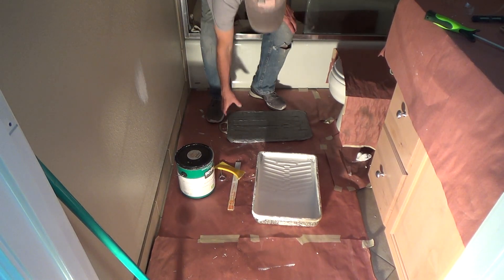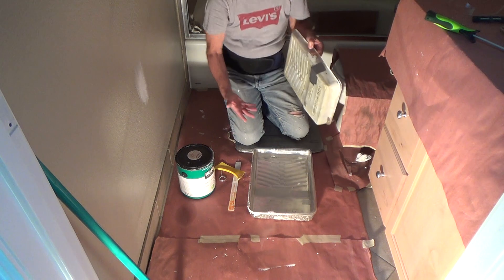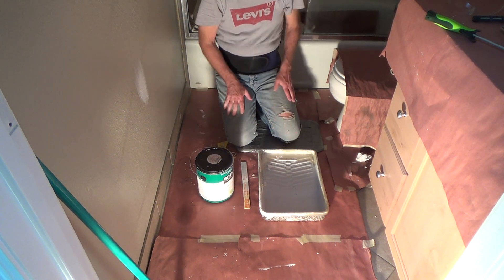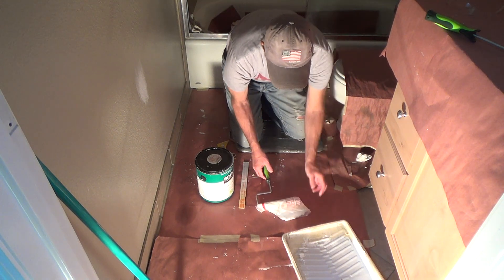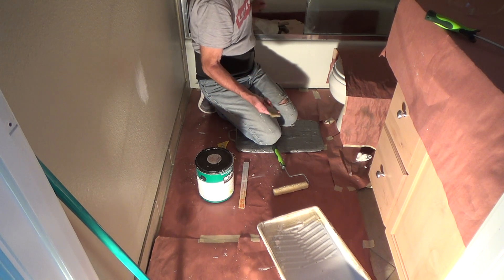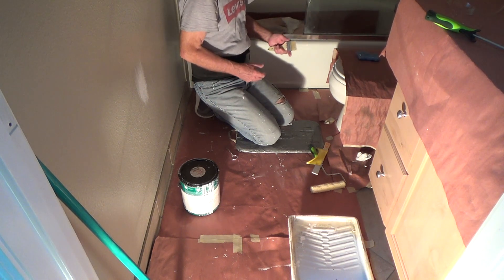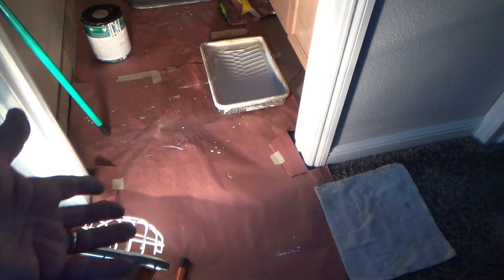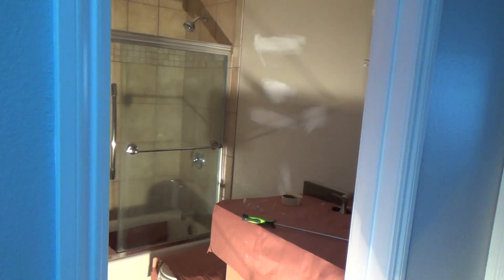Man Says He Hates Painting Bathrooms Then Does It Anyway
Man says he hates painting bathrooms then does it anyway is what this DIY howto video is about. VideoJoe is painting a bathroom & I guess you would say he hates painting bathrooms?...but that's not going to stop him from painting this bathroom anyway. He knows that once he starts painting a bathroom it will soon be over so whatever. If you want to learn how to paint or how to paint better then maybe you should watch some of the painting videos VideoJoe has prepared for you. Just go to his main YouTube channel page then click on playlists then scroll down to painting & see that VideoJoe is just an average Joe but then again when he gets done with painting a bathroom, or what ever, the paint job always looks like a professional painter painted it so just know that you can paint a bathroom too. Watch & learn as VideoJoeShows you what VideoJoeKnows...man says he hates painting bathrooms then does it anyway.   Nice!